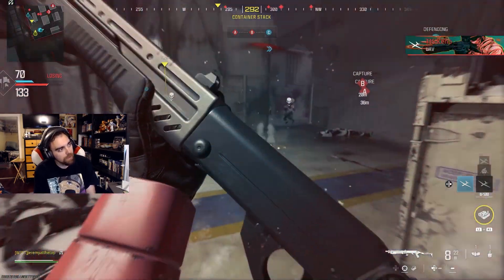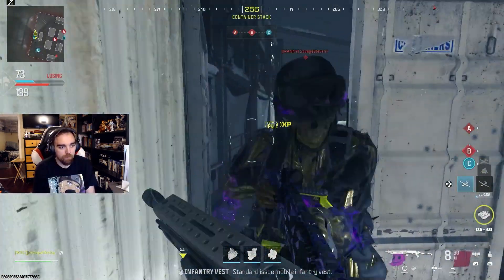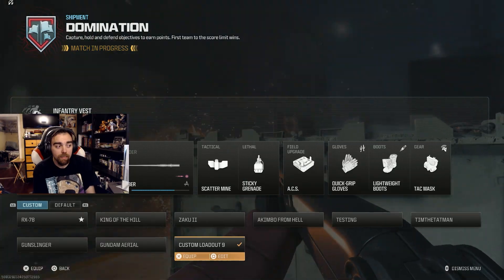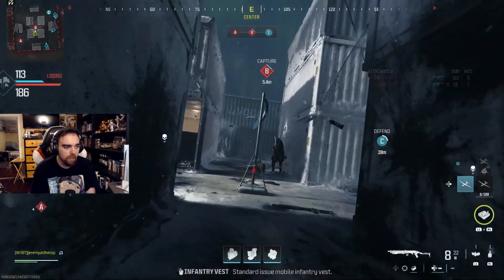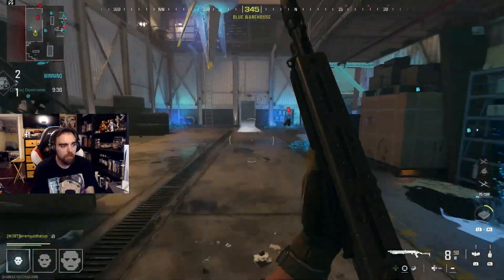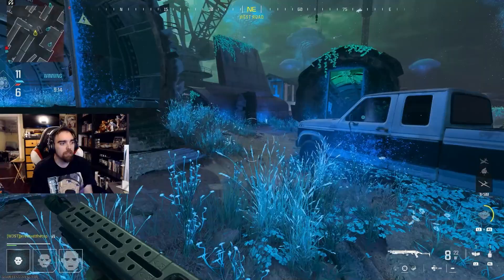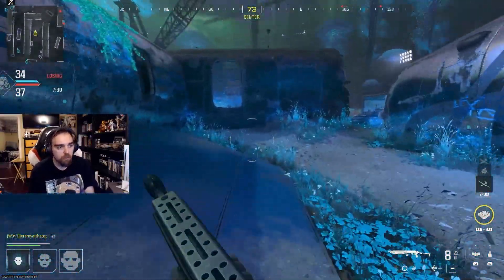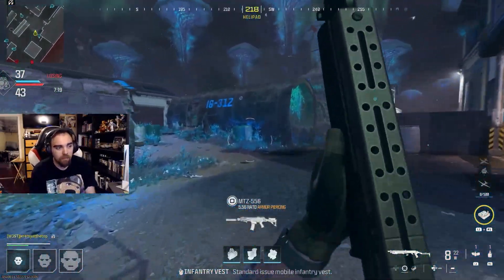Season 4 Reloaded is Hilarious.